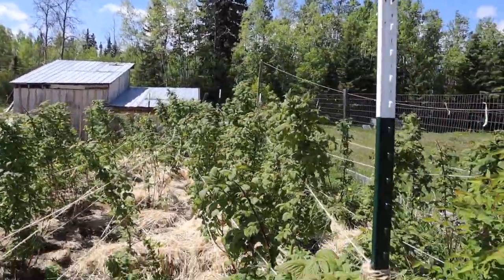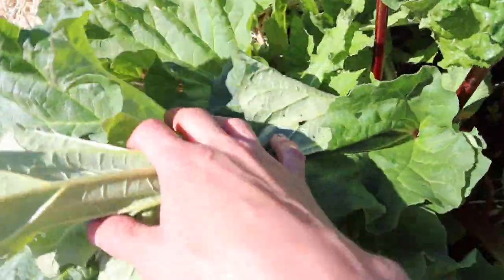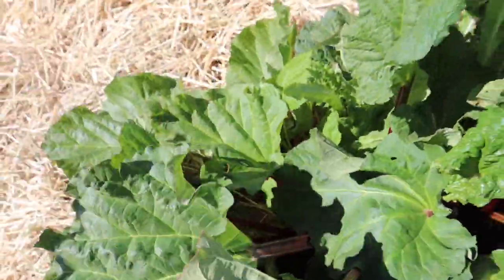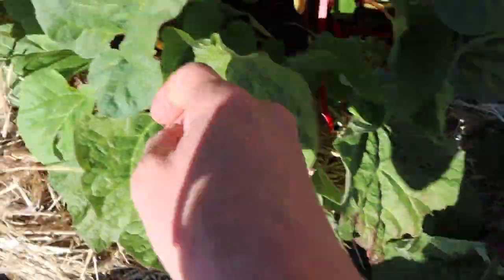How to Prolong Rhubarb Harvest, Make Rhubarb Mint Syrup AND A Rhubarb Gin Cocktail {RECIPE VIDEO}